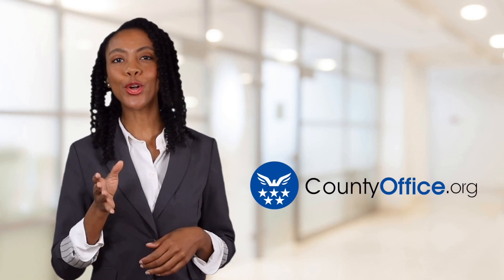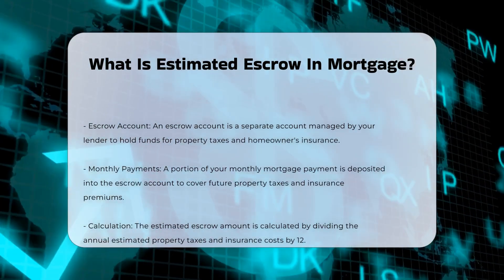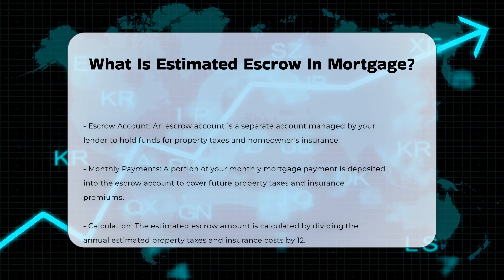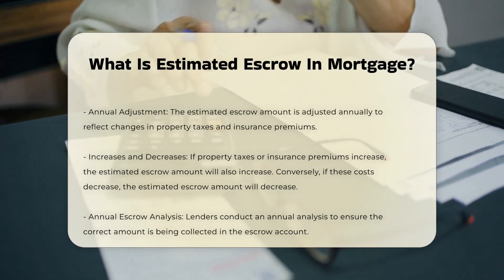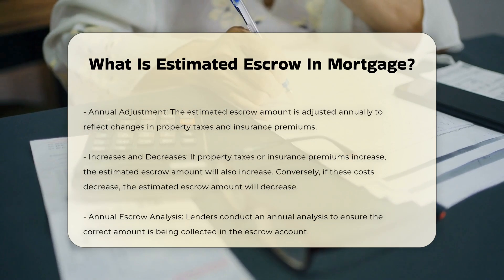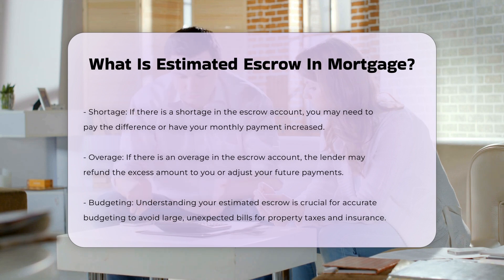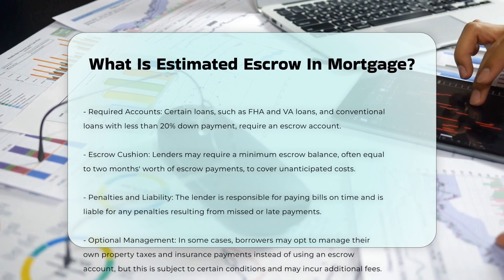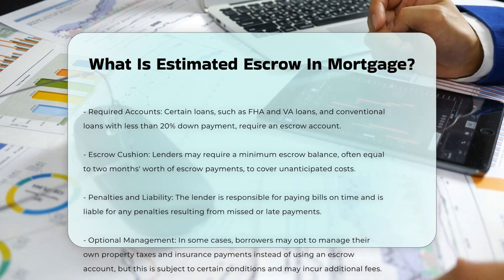What Is Estimated Escrow In Mortgage? | CountyOffice.org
What Is Estimated Escrow In Mortgage? In this enlightening video, delve into the world of police incident reports and uncover their significance. Discover the ins and outs of what comprises a police incident report, its pivotal role in tracking criminal activities, aiding investigations, and serving as crucial evidence in legal proceedings. Learn how to procure a copy of a police incident report from the respective police department and gain insights into requesting incident reports online effortlessly.

Whether you're a concerned citizen or a legal professional, comprehending the nuances of police incident reports is paramount.